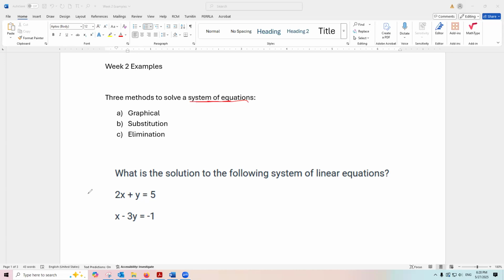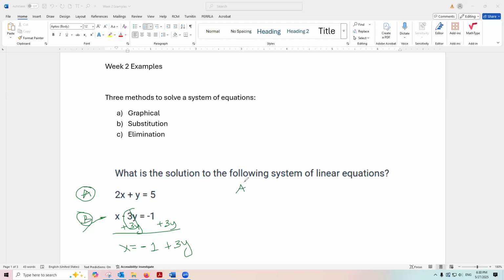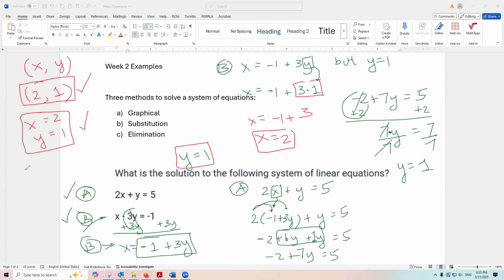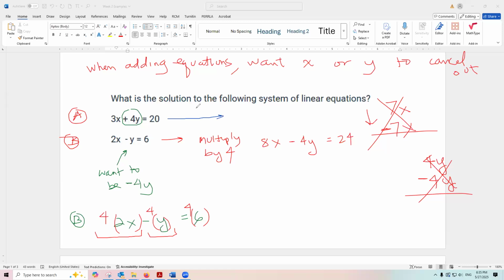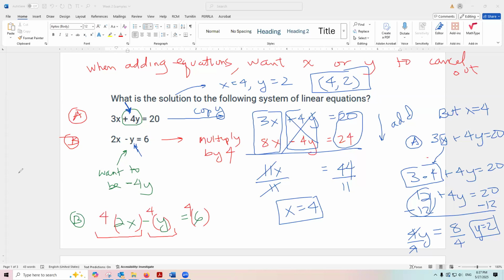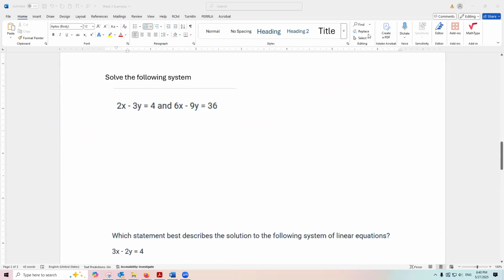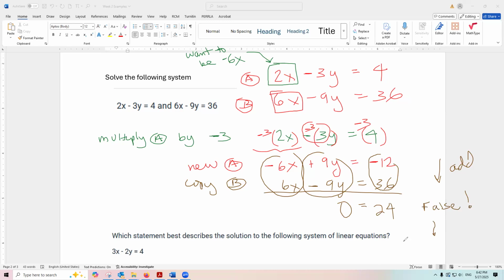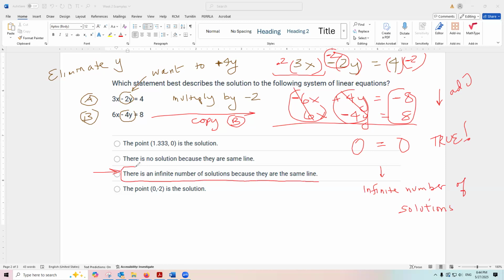MATH101 - Week 2